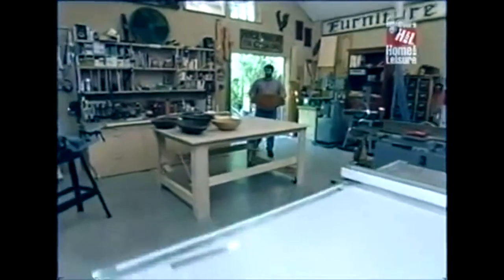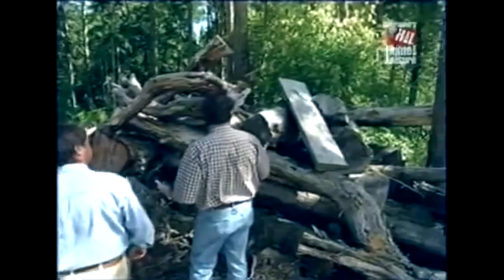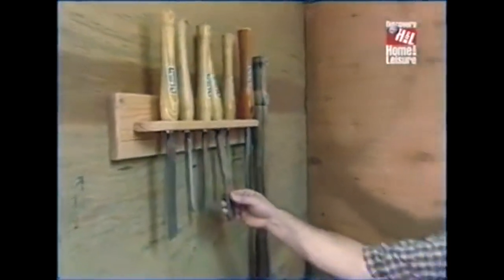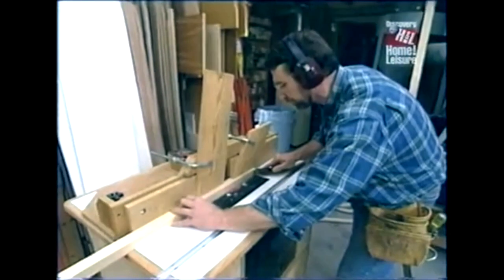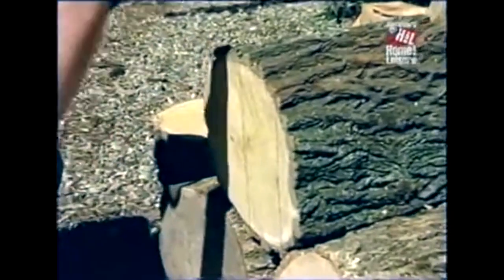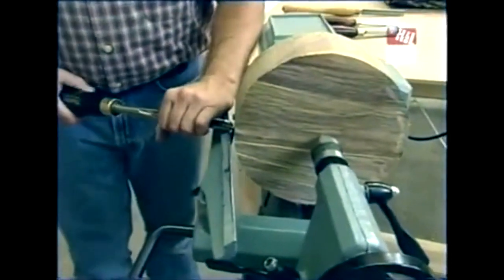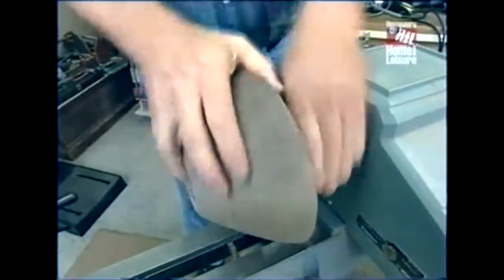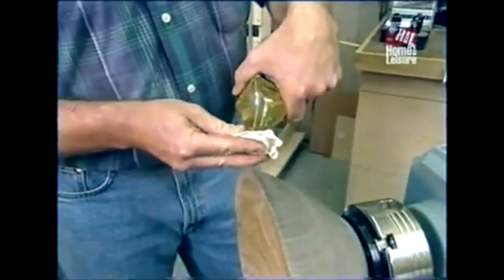New Yankee Workshop - S14E10 - Wooden Bowls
Friday Harbor, Washington, about as far north and west as you can get in the continental United States, is home to Walt Koertje, an artisan whose specialty is making glorious wooden bowls. Norm pays a visit to Walt, sees his industrial strength lathe, and is determined to return to The New Yankee Workshop and try one himself. Back home, Norm has to find a piece of wood suitable for his own bowl. He pays a visit to Matt Foti, a local arboriculturist, who supplies him with the walnut, maple and ash woods to turn three beautiful bowls.